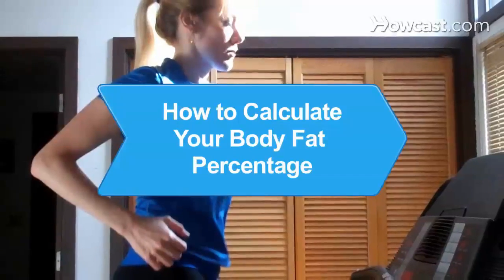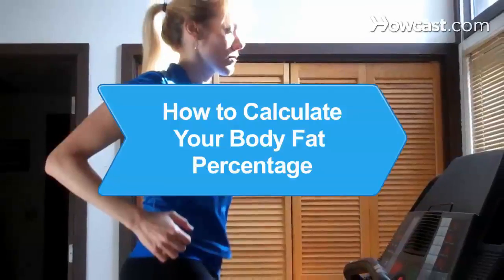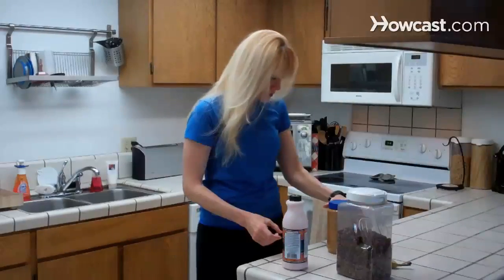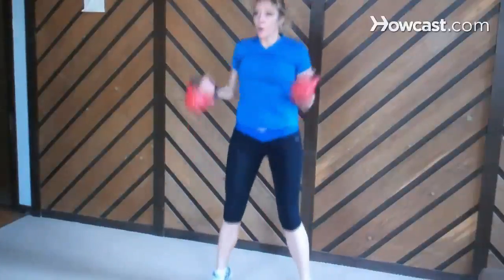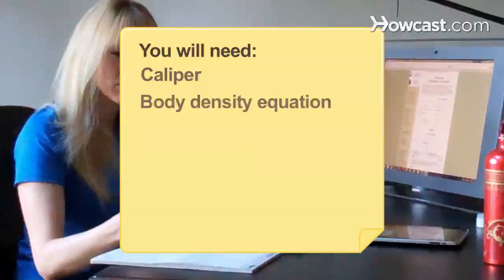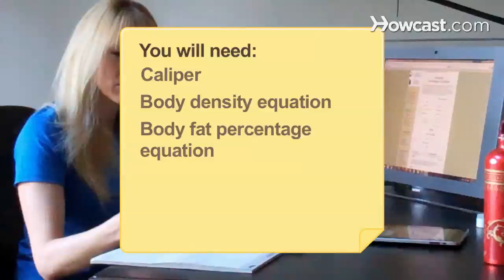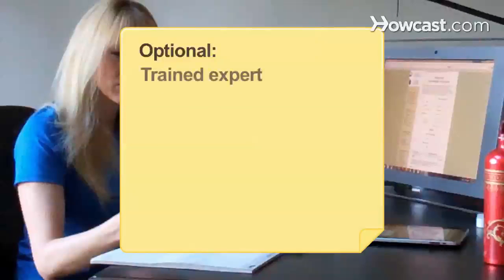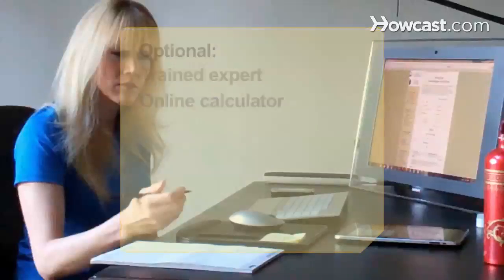How to Calculate Your Body Fat Percentage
Your body fat percentage helps you determine your diet and exercise needs. The number gives you an idea of how much of your body is composed of fat, muscles, and tissue.

Step 1: Know the ranges for women
Know the body fat ranges to aim for if you're a woman. 10 percent body fat is the absolute minimum; athletes tend to be in the 14 to 20 percent range. Fit people are at 21 to 24 percent. 25 to 31 percent is acceptable, and 32 percent and higher is too much.

Step 2: Know the ranges for men
Know the body fat ranges to shoot for if you're a man. For men, 2 to 4 percent is essential, athletes are 6 to 13 percent, fit men are 14 to 17 percent, and 18 to 25 percent is considered acceptable. 26 percent or more is considered excessive.

Step 3: Avoid water and exercise
Prepare for taking your measurements. Don't drinking too much water or exercise 2 hours before taking measurements as this can skew the body fat percentage scores.

Step 4: Locate measurement sites
Locate the sites for skin-fold measurements. For men, the sites are diagonally on the chest, and vertically on the abdominals and thighs. For women, the sites are vertically on the triceps and thighs, and diagonally on the suprailiac, which is midway between the hip joint and the rib cage.

Step 5: Use a caliper
Use a caliper to take skin-fold measurements. Pinch and pull a fold of skin using your index finger and thumb. Use the caliper to take a measurement one centimeter away. Wait a few seconds for the fat to compress. Take the measurements from your right side, and take two from each site.

Tip
Have a trained professional take skin-fold measurements to get the most accurate numbers.

Step 6: Calculate your body density
Add your skin-fold measurements, and enter the sum into the body density equation to calculate your body density. For women, the equation is .0000023 times the sum squared, minus your age multiplied by .0001392, minus .0009929 multiplied by the sum, plus 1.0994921. For men, the numbers are .0000016, .0002574, .0008267, and 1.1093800.

Step 7: Determine body fat percentage
Determine your body fat percentage by dividing 495 by your body density and subtracting 450.

Tip
To avoid number crunching, use an online calculator to determine your body density and fat percentage based on your skin-fold measurements.

Step 8: Take a bioelectrical impedance analysis
Take a bioelectrical impedance analysis using a fat-percentage scale if you want to bypass the math. The scale sends a low-voltage electrical current through your body to measure your fat percentage. Electricity goes faster through fat-free mass like muscles.

Step 9: Understand the error rate
Understand that the error rate for these methods can be as high as 8 percent, but your body fat percentage range will give you a good idea of your body makeup and what goals you should aim for. Now you know your body-fat percentage, and can set accurate goals.

According to the Centers for Disease Control, Mississippi had the highest obesity rate in 2009 at 34.4 percent.